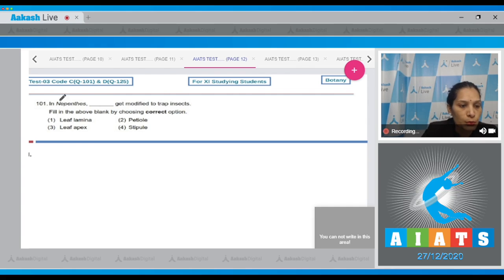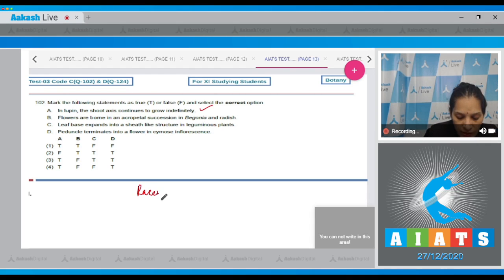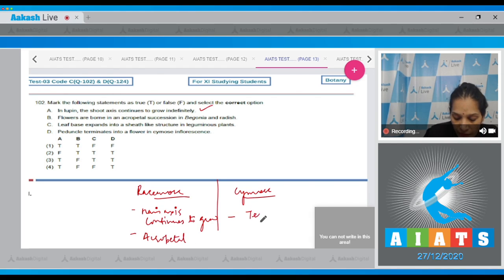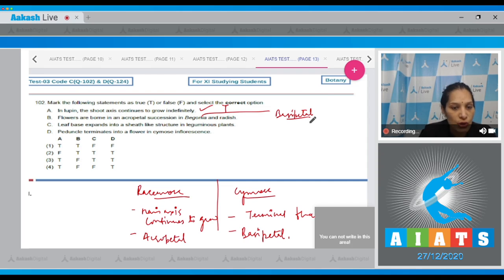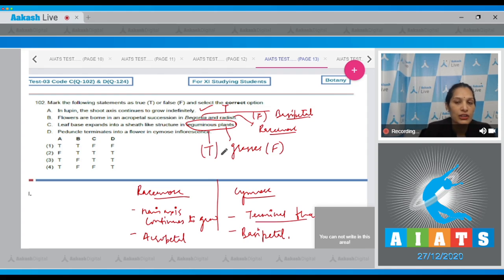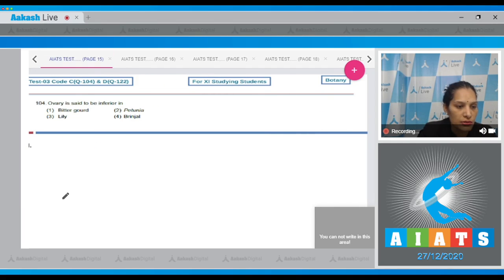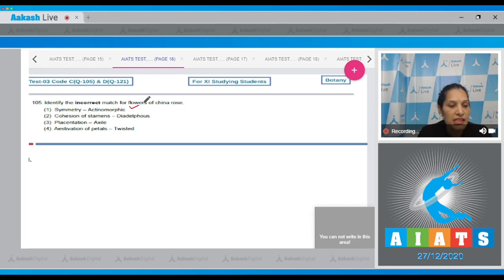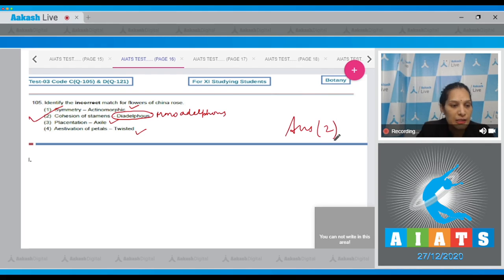AIATS TEST 3 code C&D For XI Studying Students BOTANY MEDICAL TYM 2020 Q 101 to 105